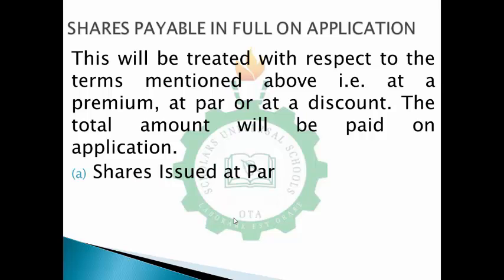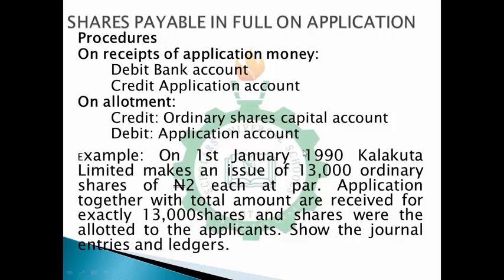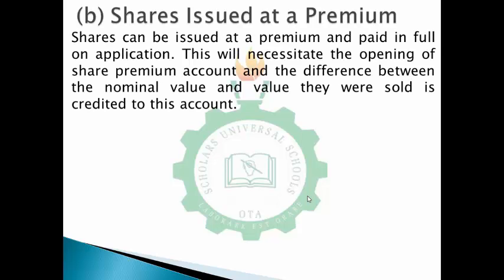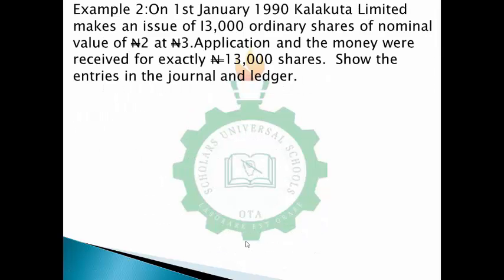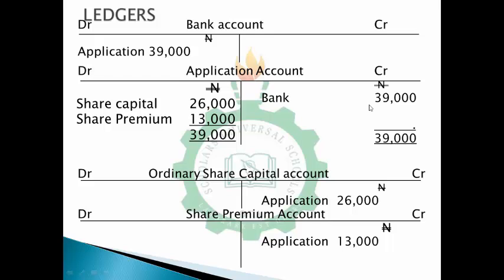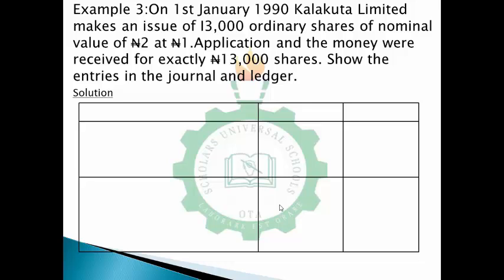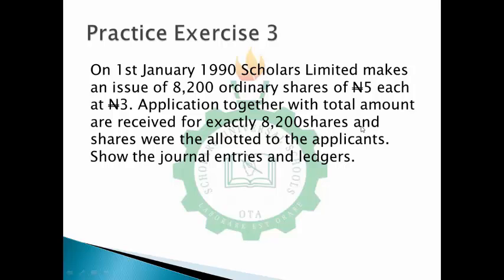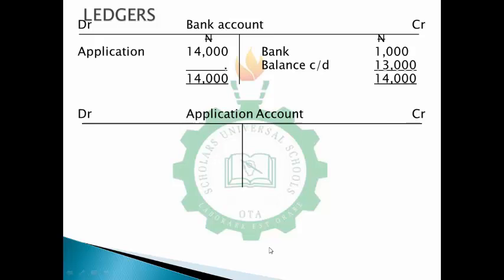Issues of shares PART B - Financial Accounting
This is the continuation of the topic "Issues of shares" in Financial Accounting